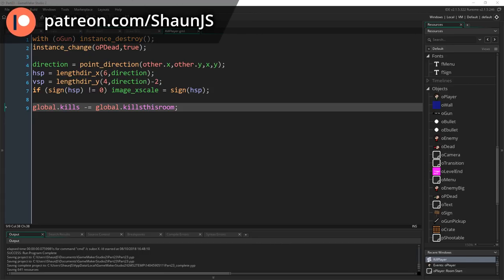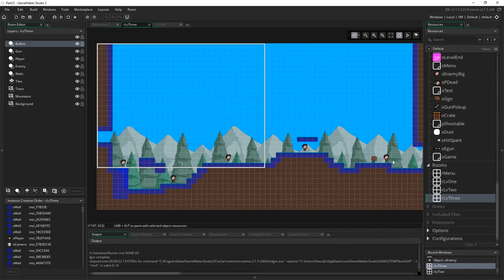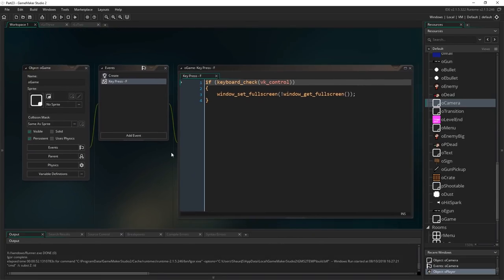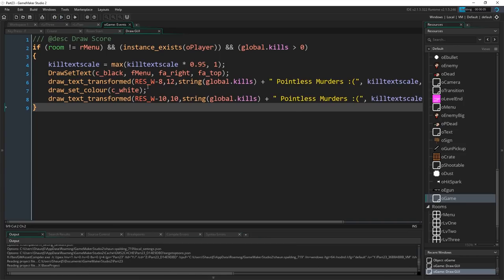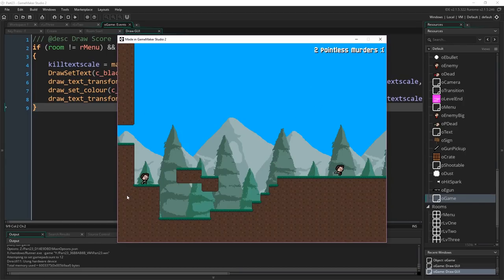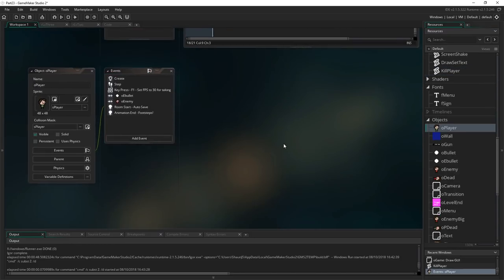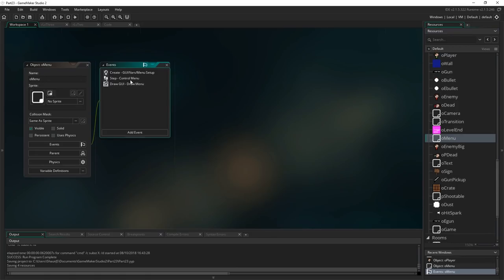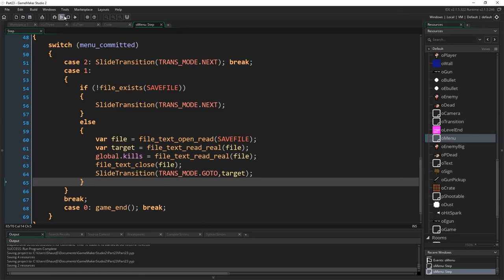GameMaker Studio 2: Complete Platformer Tutorial (Part 23: Score tracking)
New parts to this series released on most Fridays